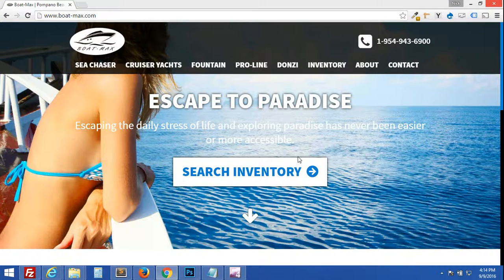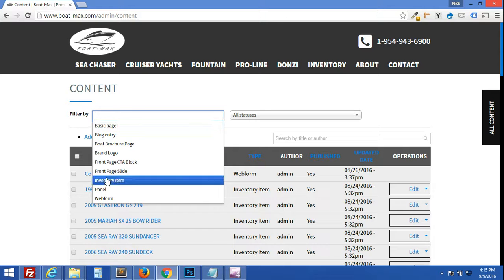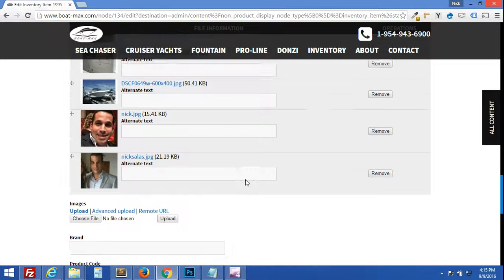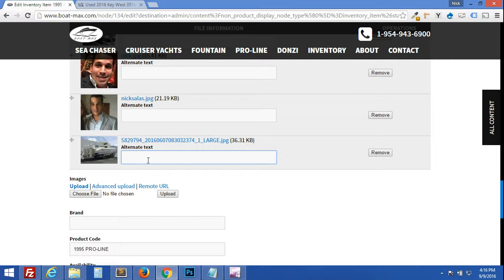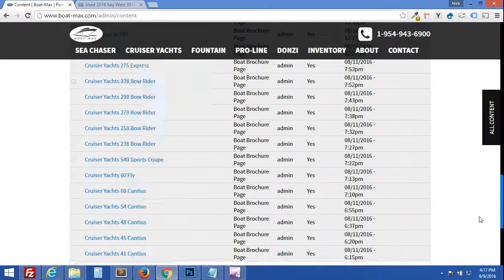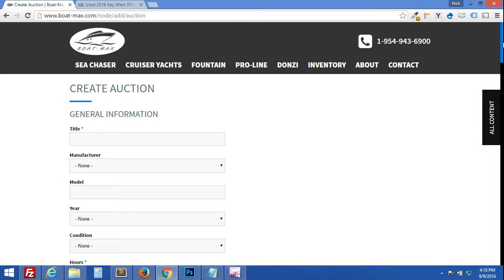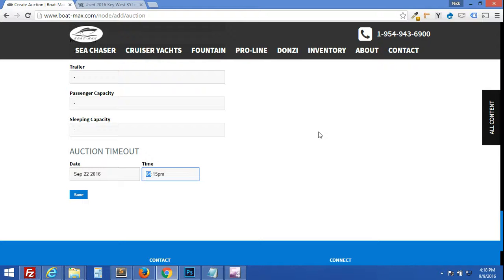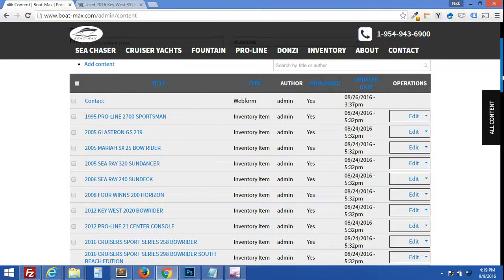How to Edit Content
How to edit inventory items, blog posts, and auctions on boat-max.com.